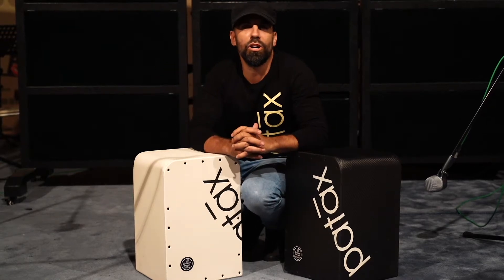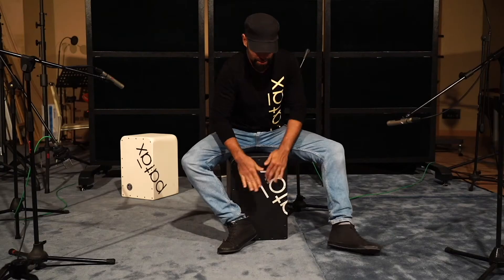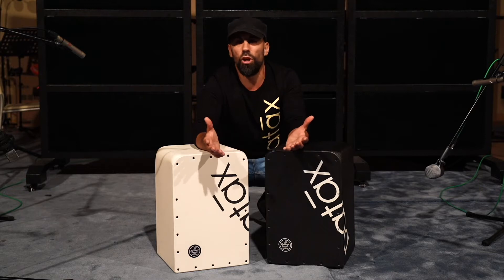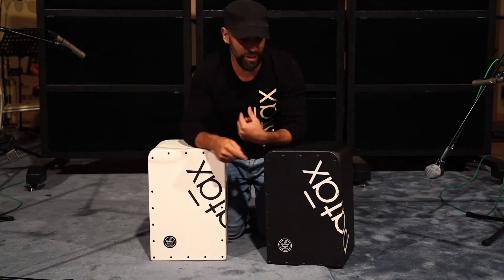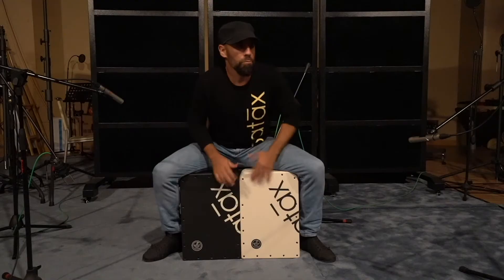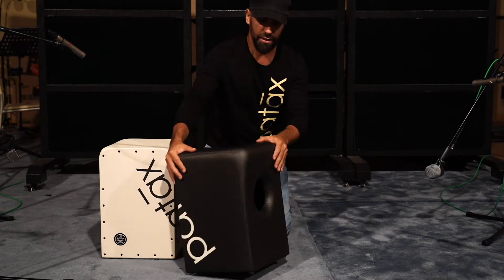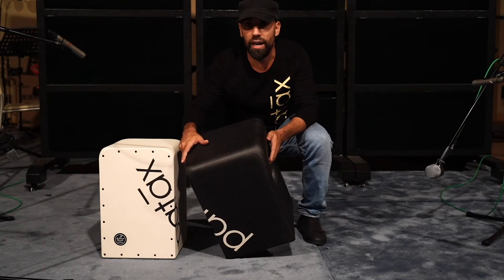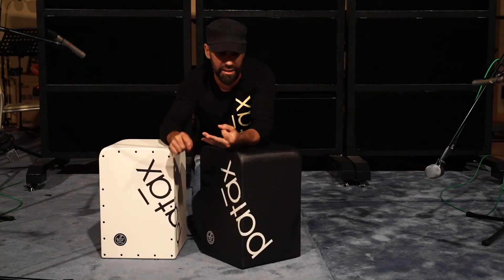CARBON FIBER CAJON - Jorge Perez Review - CARBONO INSTRUMENTS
We are proud to offer you high quality premium instruments made of carbon fiber. Dive into to find out about our products, artists, technical details, prices, etc. Feel free to send us a mail with any question or comment you want to share with us. And be careful! once you put a Carbono instrument in your live, it will be there forever!! We ship worldwide.